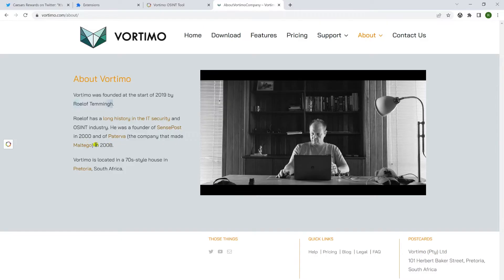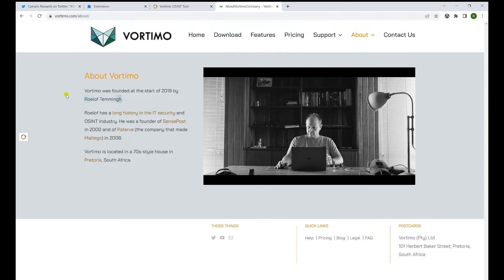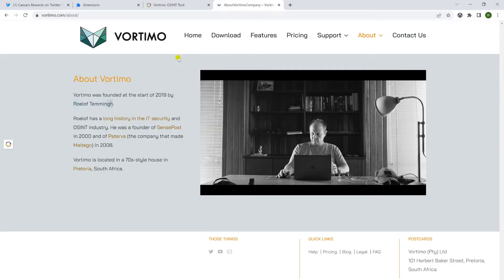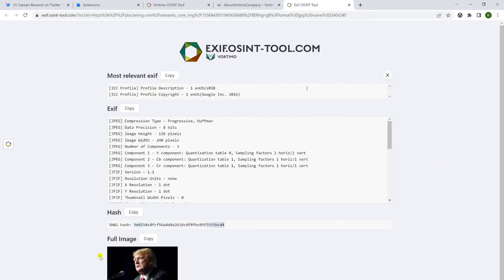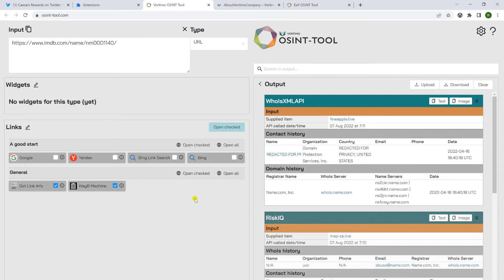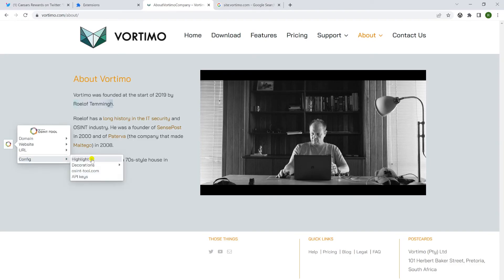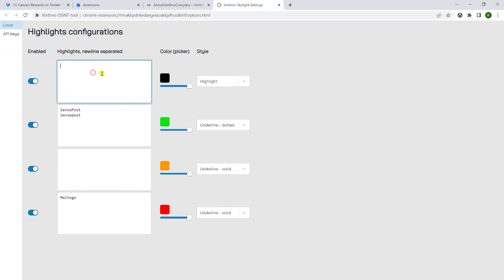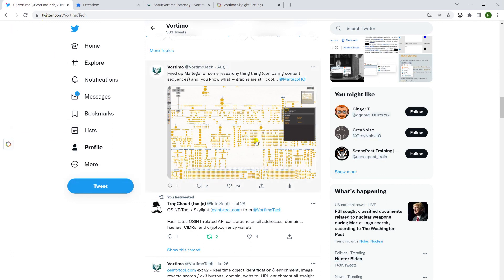Chrome extension to help with online investigations. (OSINT)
Get the extension from OSINT-tool.com. This is the video that describes how to use the 2.1 browser extension.